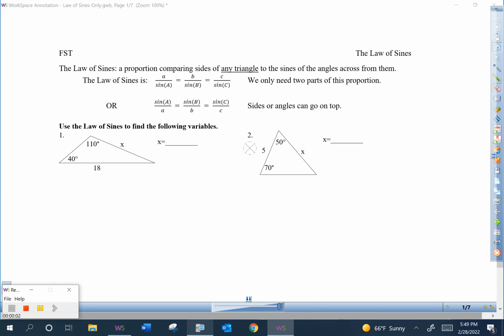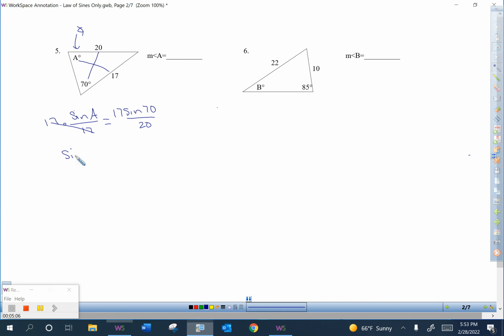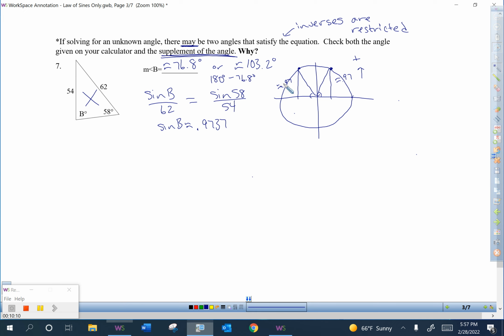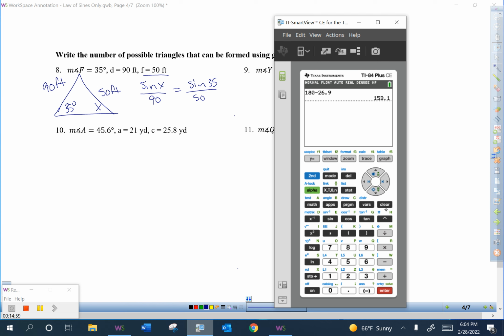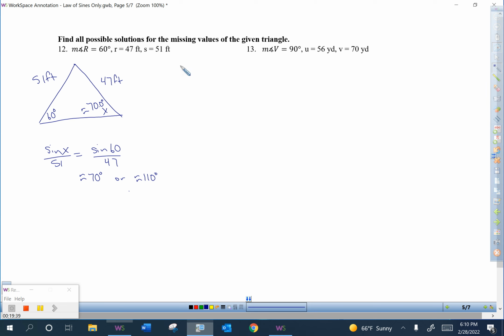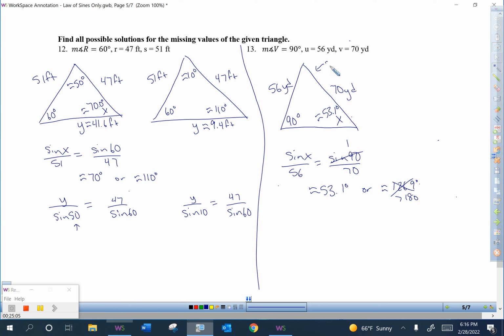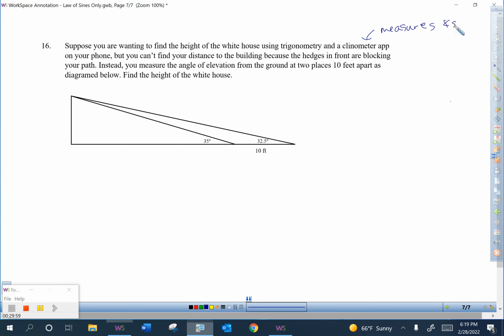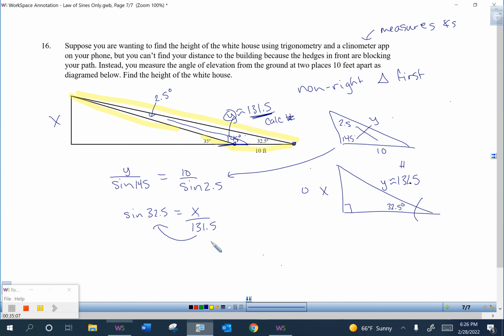Day 2 Law of Sines